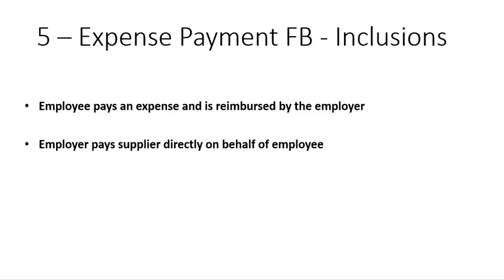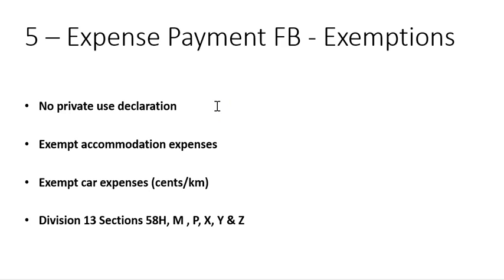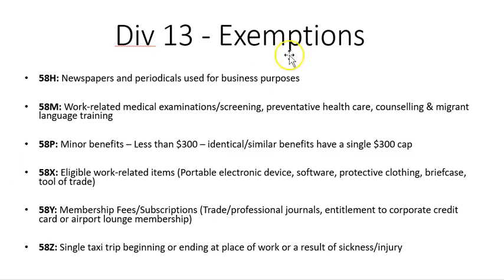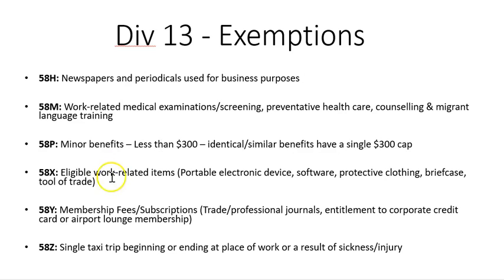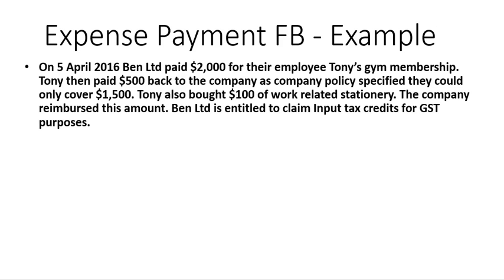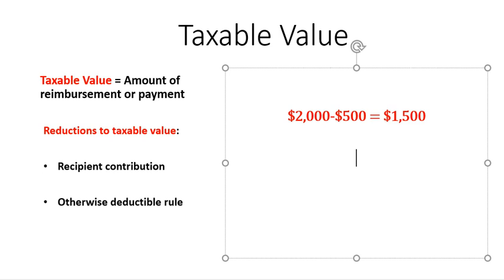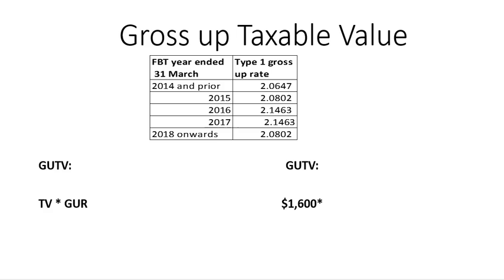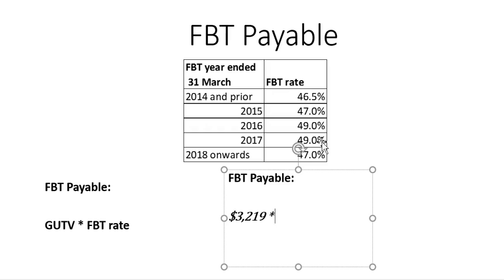Expense Payment Fringe Benefit in UTS Taxation law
This Video is in no way associated/endorsed by UTS.

Overview of Expense Payment Fringe Benefit
-Inclusions/exemptions
-Practical example